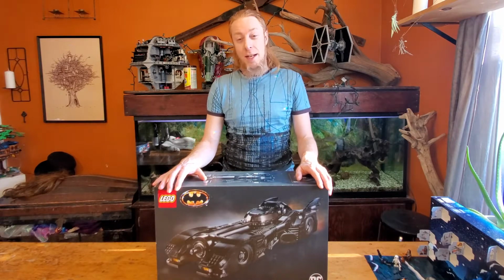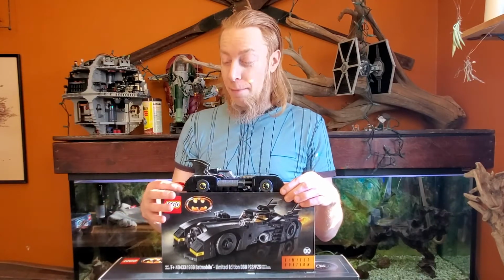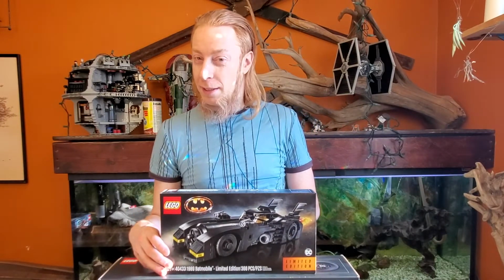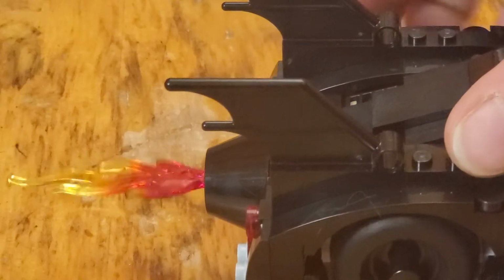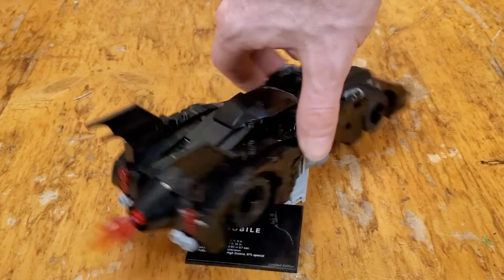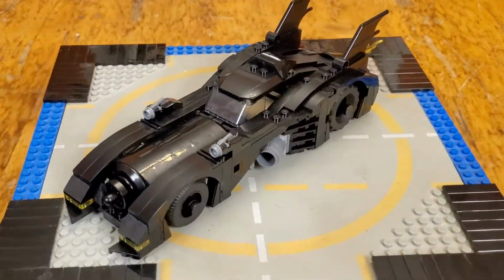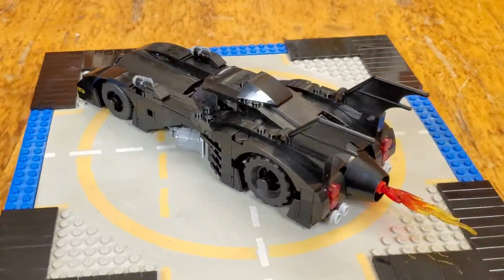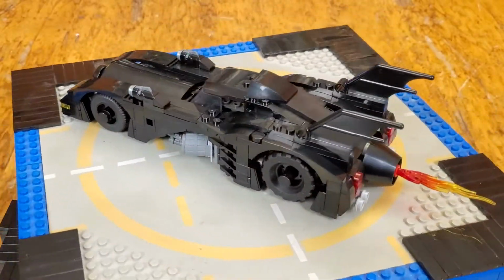1989 Batmobile (limited edition) by the Montreal Lego Maniac - unboxing, speed build and review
At roughly 10% the size and brick count of the full sized 1989 Batmobile, this mini version which was only available for one week as a promotional kit does not disappoint.  It captures all the curves and elegance of what is most definitely, on the aesthetic side, my favourite Batmobile.  Check it out and let me know what you think.